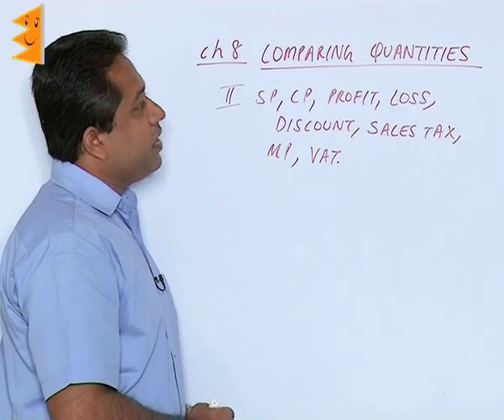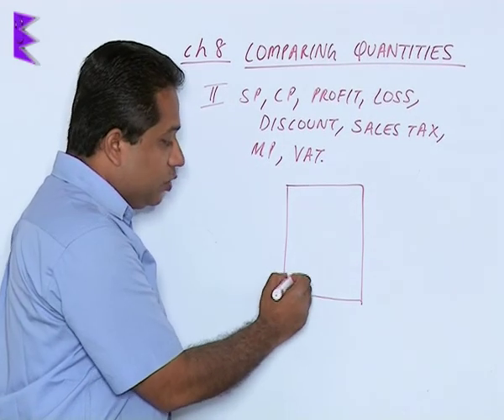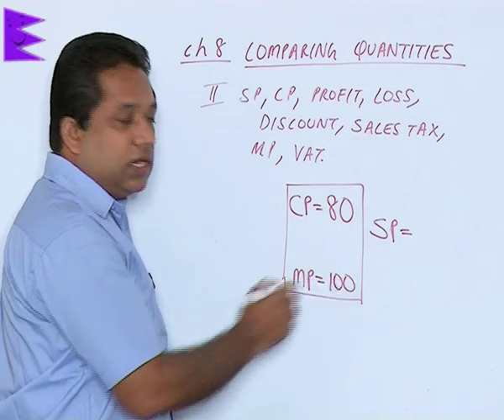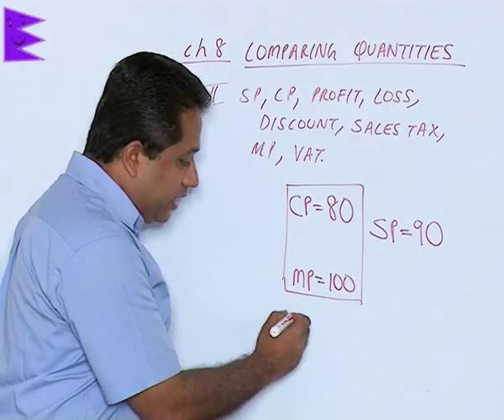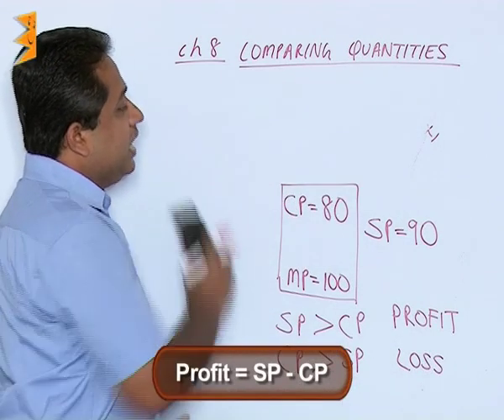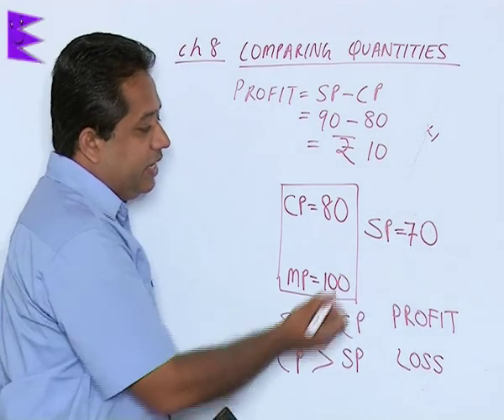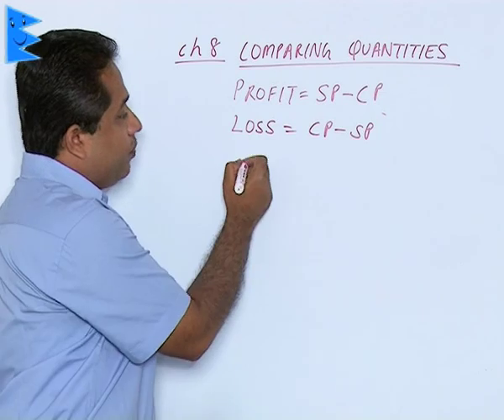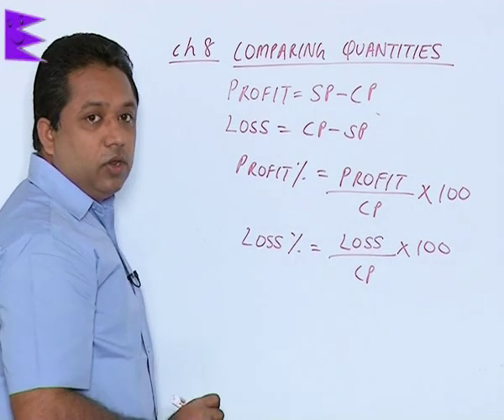CBSE Class 8 Maths Comparing Quantities Prices Related to Buying & Selling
Topic: Prices Related to Buying & Selling